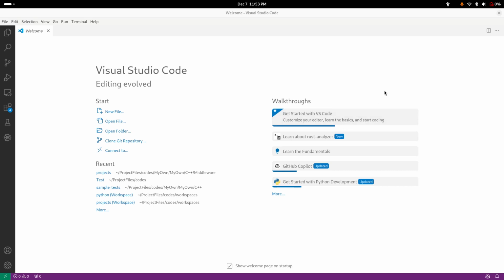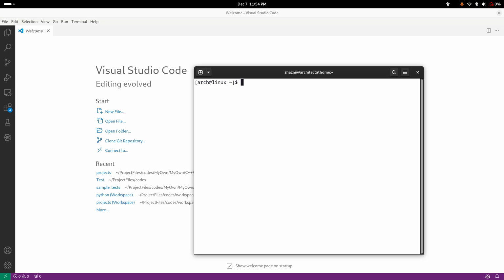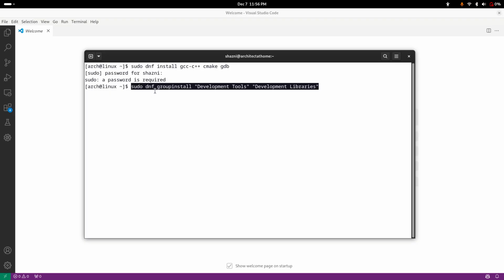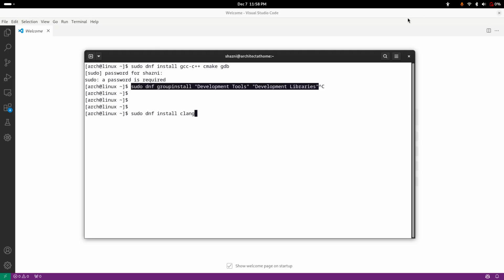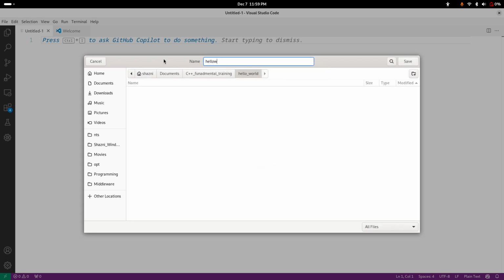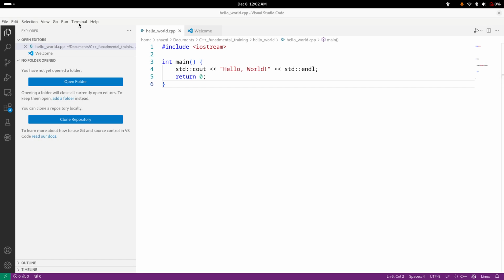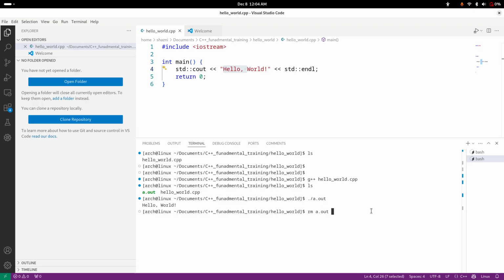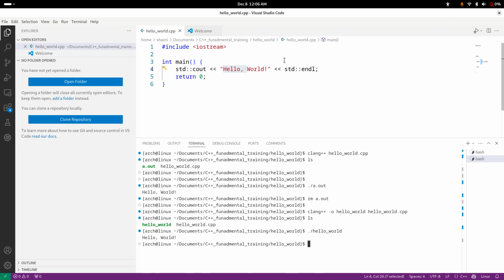Building and running a C++ program in Linux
In this video we have outlined how to build and run a simple C++ program in Linux (in this case Fedora) environment.